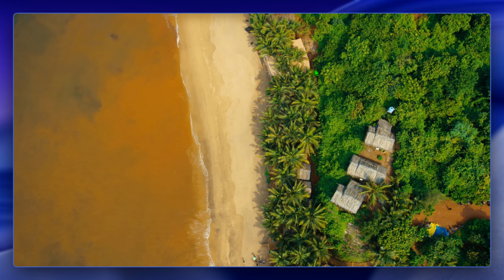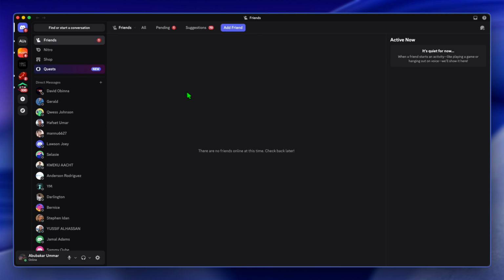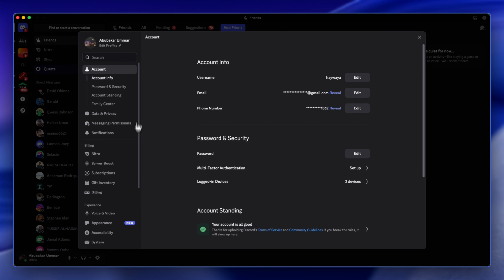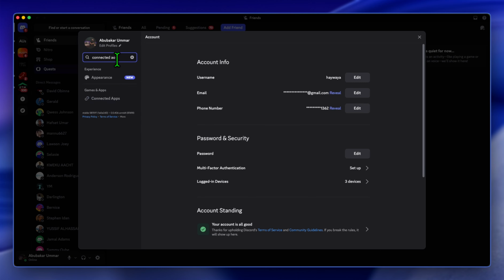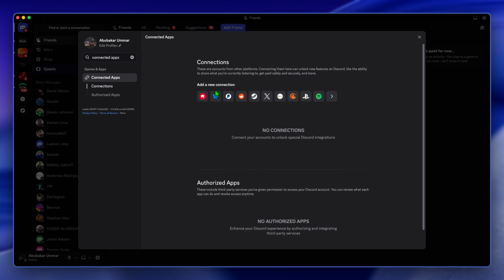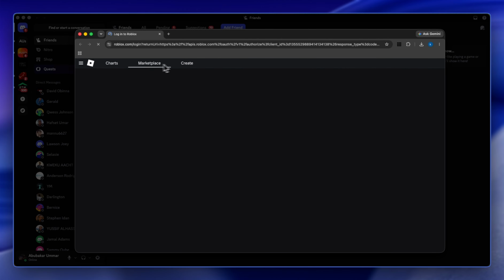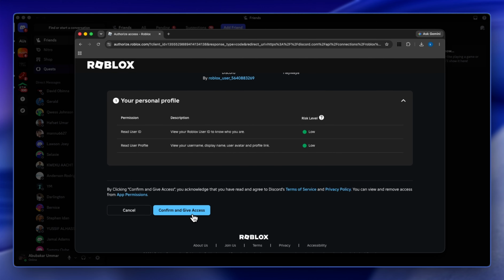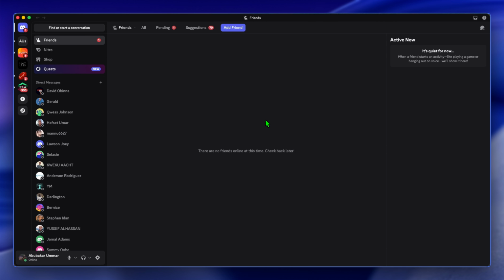How To Connect Roblox to Discord (2026 Updated)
Discover how to connect your Roblox account to Discord in 2026 with this step-by-step guide for seamless server integration and profile linking.